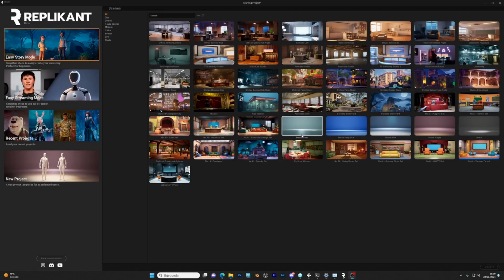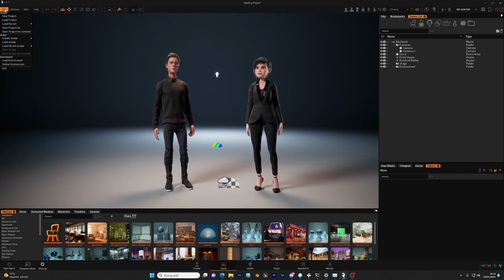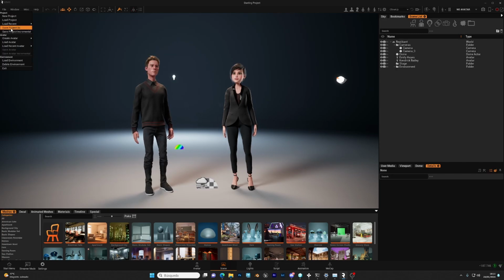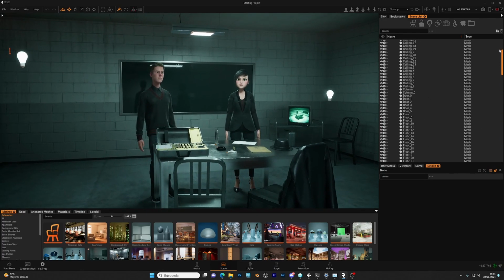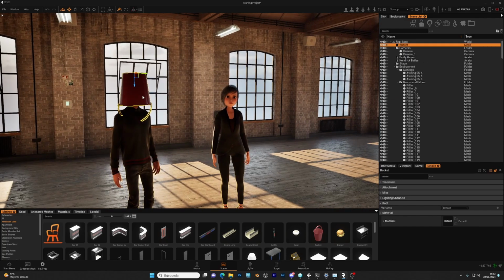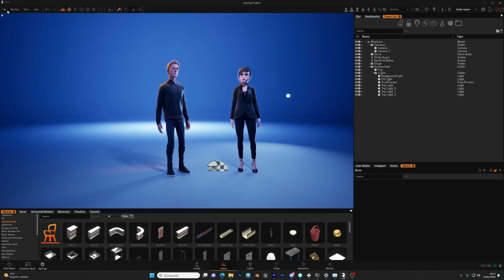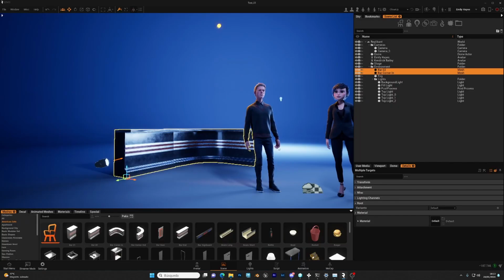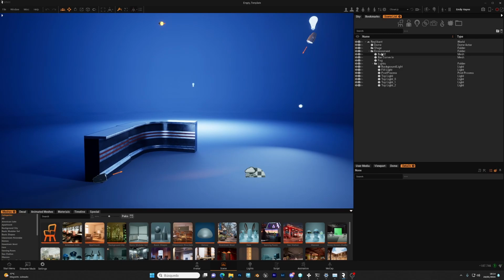Intro to: Projects and Environments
This tutorial is a introduction to Projects and Environments loading and basic use.